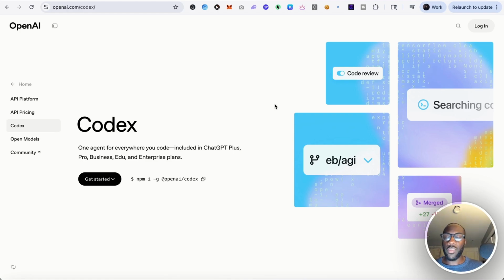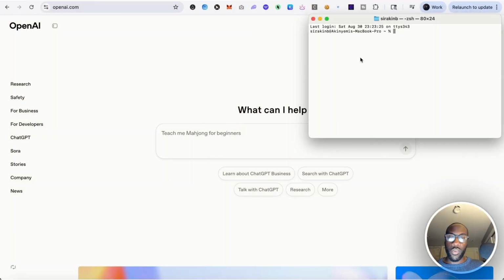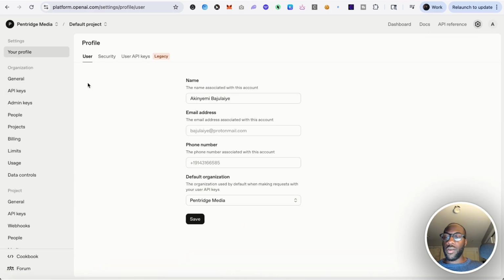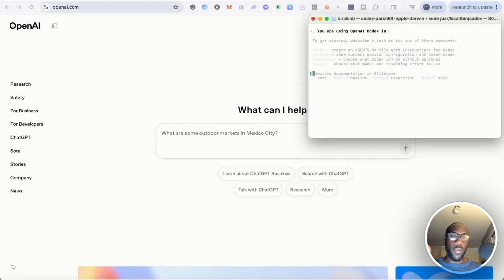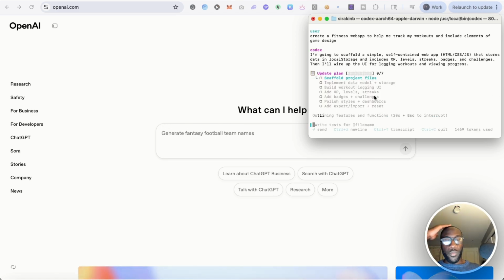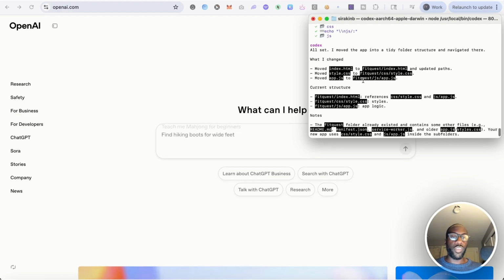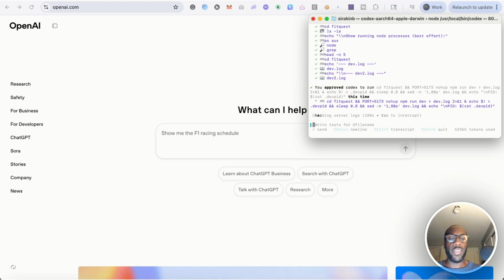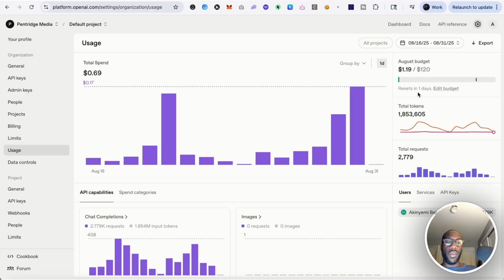OpenAI Codex vs Cursor & Claude Code (Save $$$)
Cursor has been my go-to IDE for AI-assisted coding, but it’s getting pricey. After spending hundreds last month just building with Claude Sonnet-4 inside Cursor, I went searching for more cost-effective alternatives.

In this video, I walk you through how to use OpenAI Codex directly from your terminal. It's a powerful way to build apps with GPT-5 at the quality of Sonnet-4 within Cursor, but without the cost.

You’ll learn how to:
- Install Codex CLI on your machine
- Connect to OpenAI’s API from the terminal
- Authenticate with your API key
- Choose GPT-5 models
- Run commands and approvals

Build and run an AI-generated fitness web app right from your terminal

Compared to Cursor or Claude Code, this costs literal pennies.
No $200/month Anthropic plans. No token surprises.

Timestamps:
0:00 – Cursor's Rising Costs & The Search for Cheaper AI Coding
1:48 – Introducing OpenAI's Codex CLI for Terminal-Based Development
3:00 – Step-by-Step: Setting Up & Connecting to Codex via Terminal
8:14 – Live Demo: Building & Running a Fitness Web App with Codex